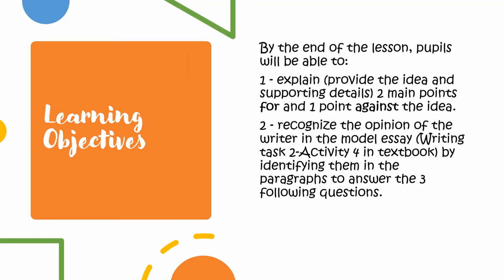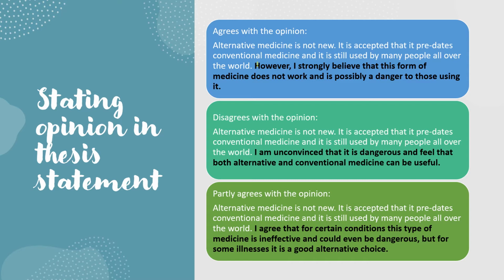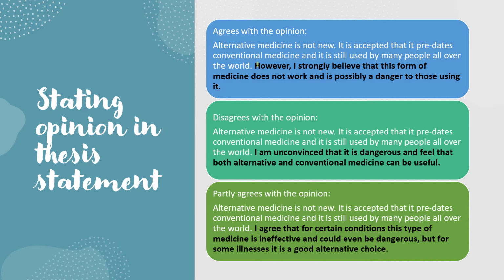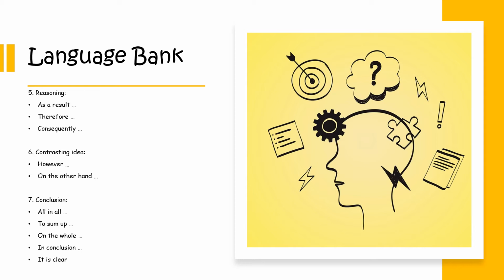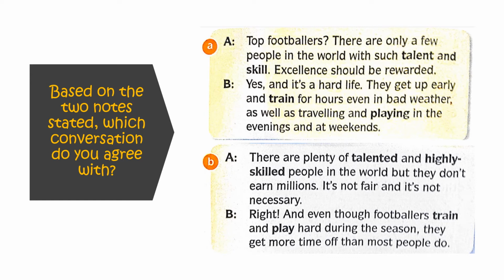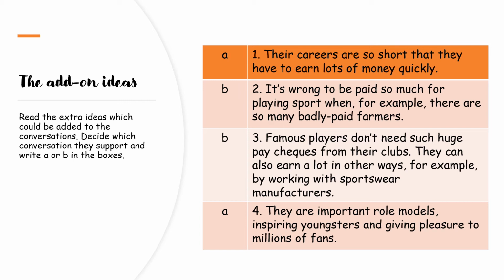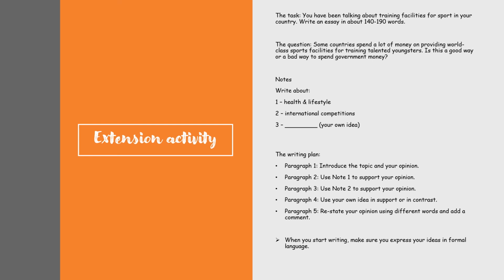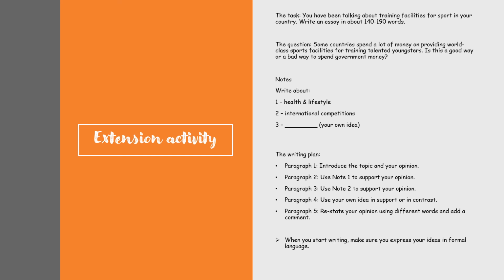Form 5 Unit 3: Writing an opinion essay (pg 40)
This is a lesson catered for intermediate group of learners as it has the element of thesis statement in writing an opinion essay. This can be use for other references in writing an opinion essay too.

This lesson is based on the English Download textbook used for Form 5, aged 17, Malaysian syllabus - based on CEFR.